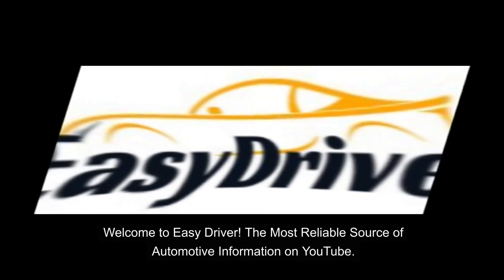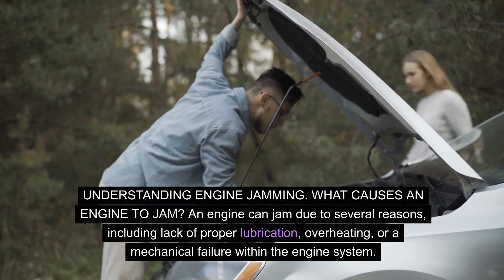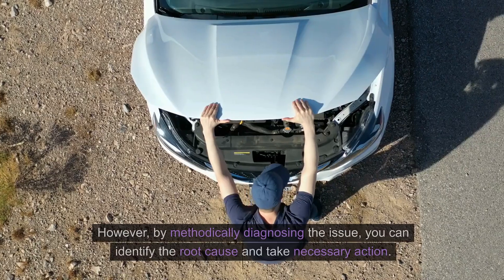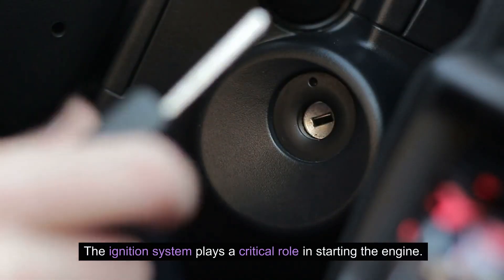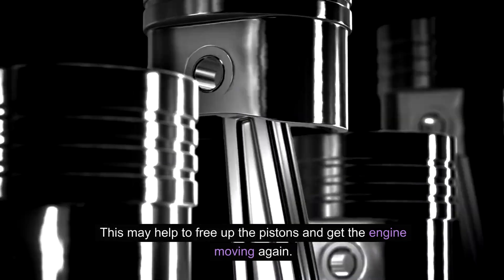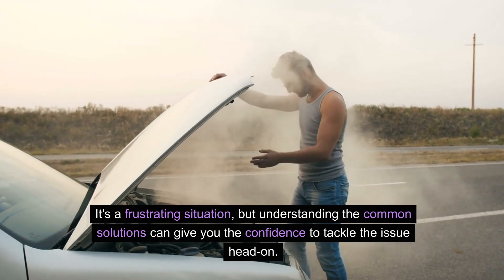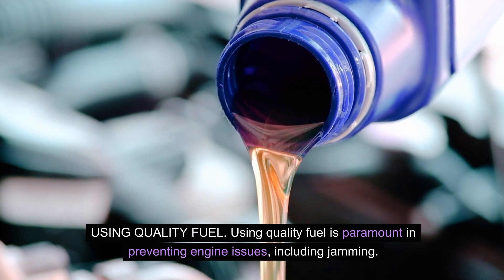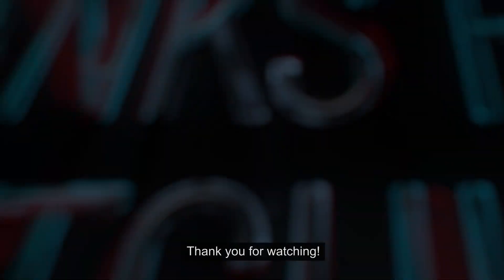Engine Jam Unveiled: Causes and Solutions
Delve into the intricacies of engine jamming with this insightful video guide, providing a comprehensive understanding of the causes and effective solutions. Explore the common reasons behind engine jams, from mechanical issues to electrical malfunctions, and gain valuable insights into diagnosing and resolving these problems. Whether you're a DIY enthusiast or seeking to enhance your knowledge about your vehicle, this guide equips you with the information needed to navigate through engine jamming challenges. Join us on this enlightening journey under the hood, and empower yourself with the tools to keep your engine running smoothly. Hit play now and take the first step towards comprehending and tackling engine jams.